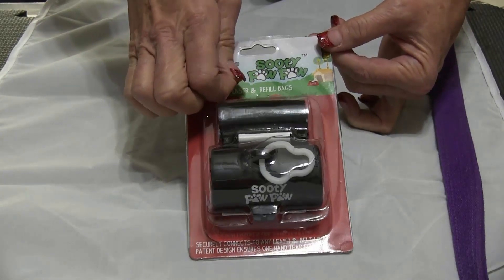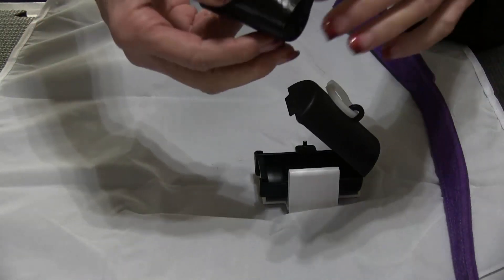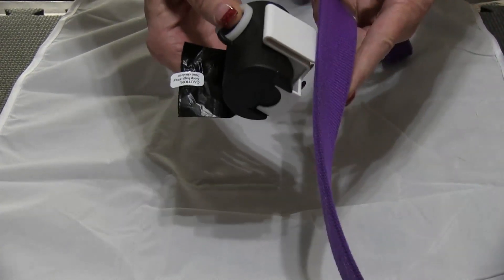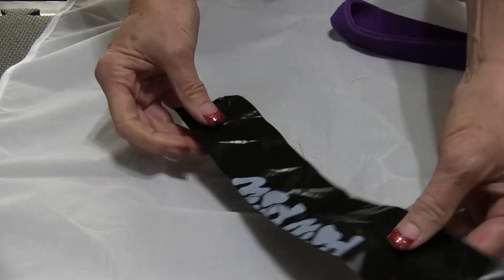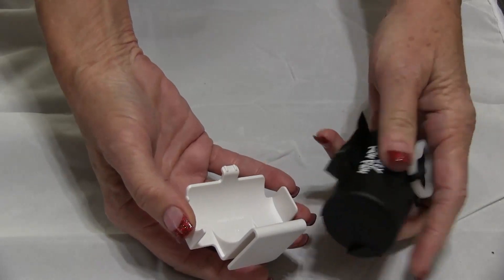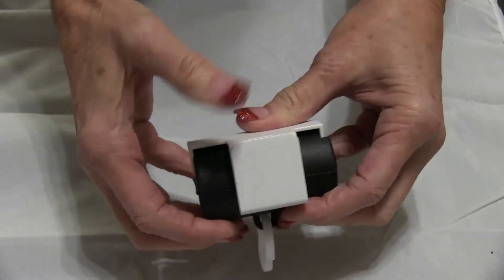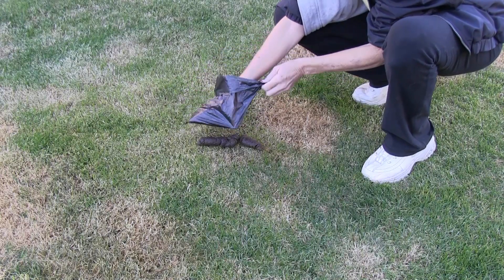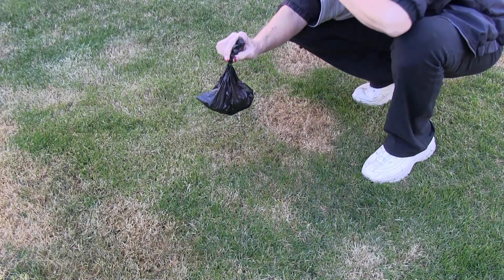How To Use Sooty Paw Paw Poop Bag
How to use the Sooty Paw Paw Poop Bag with the patented bag dispenser.  How to load the poop bags.  How to dispense the bags with one hand. How to pick-up the poop without getting dirty. Best dog waste disposal bags and system on the market.